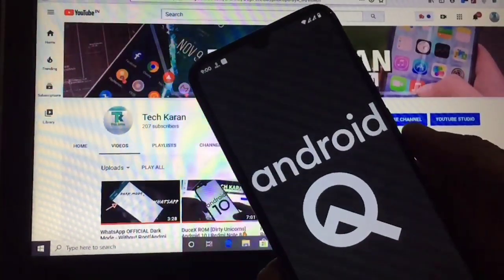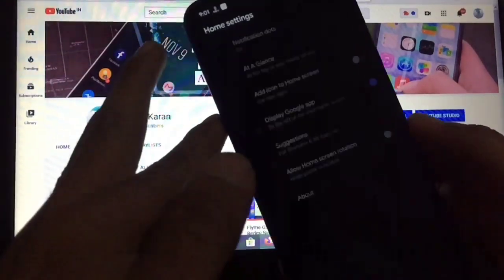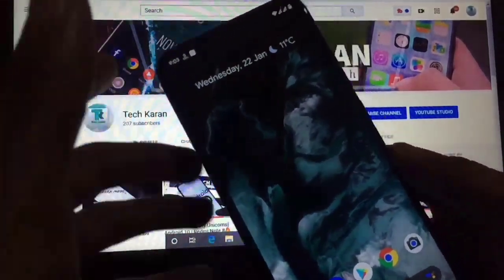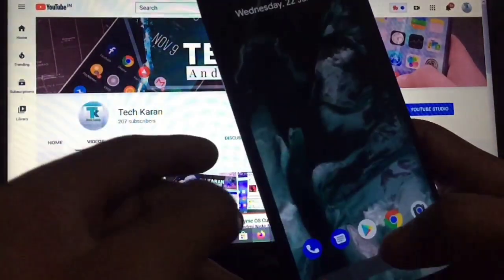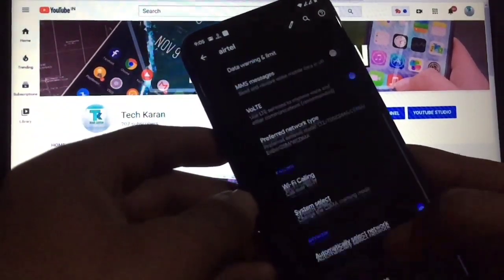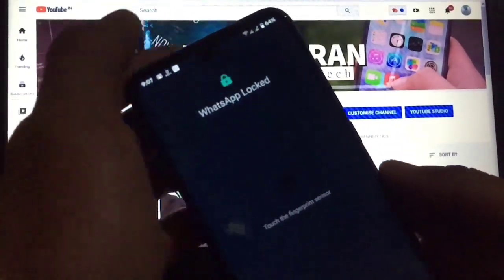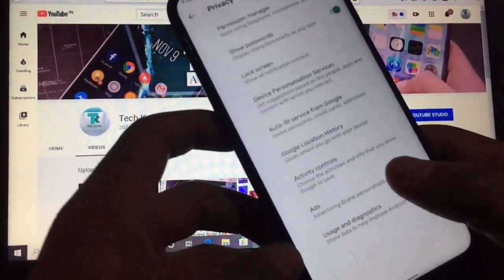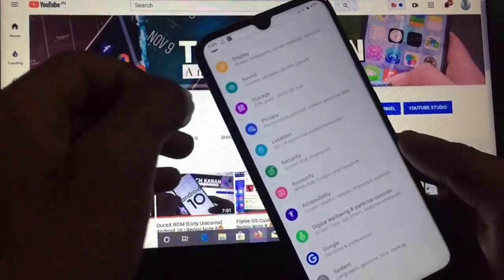Pixel Experience ROM [Un-Official] Android 10 for Redmi Note 8 🔥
Pixel Experience ROM UnOfficial for Redmi Note 8 [Android 10]
Hey everyone

This is Karan here & I welcome you to my Channel named "Tech Karan". Today in this video, I am going to show you Best Custom ROM for Redmi Note 8. Pixel Experience UnOfficial (Android 10) ROM for Note 8. If you don't know about the Pixel Experience ROM, then go & search on Google, you will get some good results.

Pixel Experience ROM is the latest Custom ROM built for devices which comes with the company’s own skin version of Android Pie. By Installing the Pixel Experience Custom ROM, you will get the real Google Pixel phone experience. With this ROM, you won’t have any bloatware such you find in the Stock Android OEM ROM. Now you can enjoy the Pixel OS on your phone. Here we will List of all Pixel Experience ROM Supported devices.

Link for ROM---& How to Install?